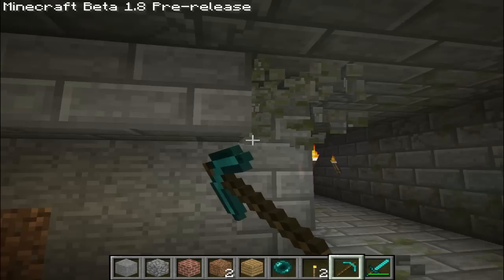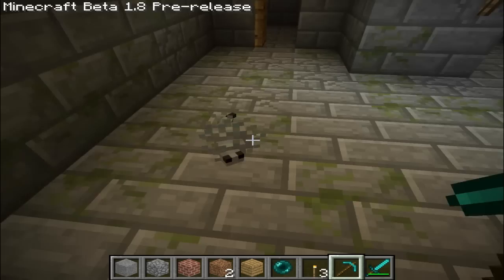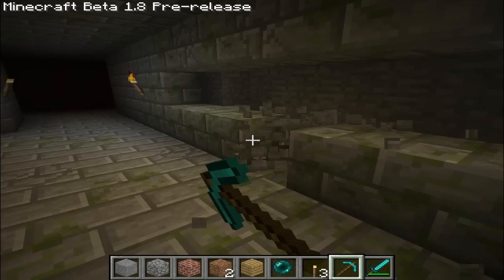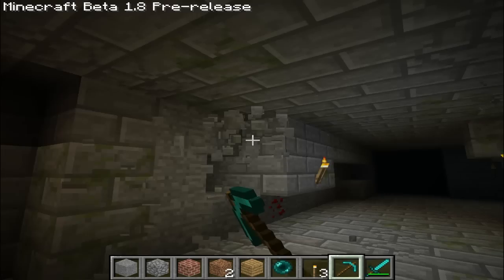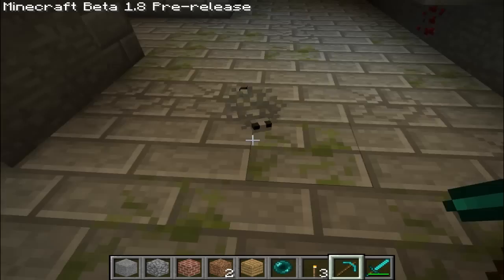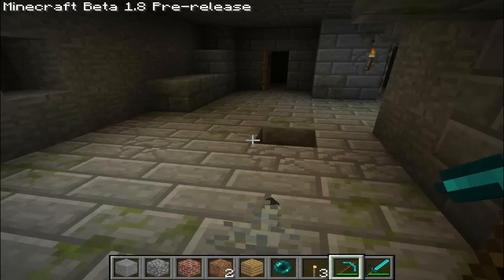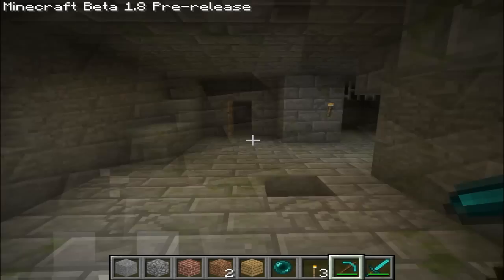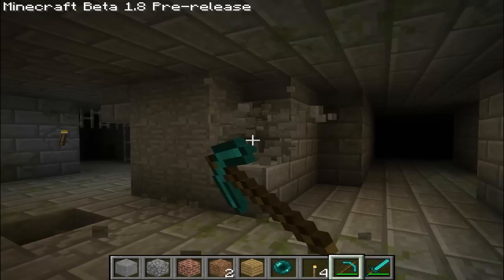Minecraft 1.8: Silverfish spotlight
What do you think about these guys? Cute or creepy?!

V Let me know belooow V

I think these little things are so cool, even if they give me the creeps a little!